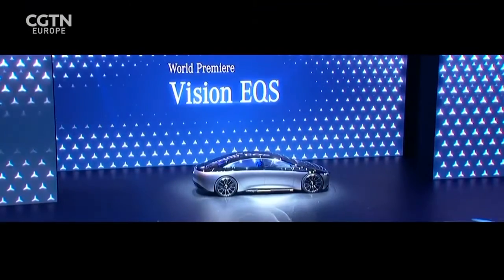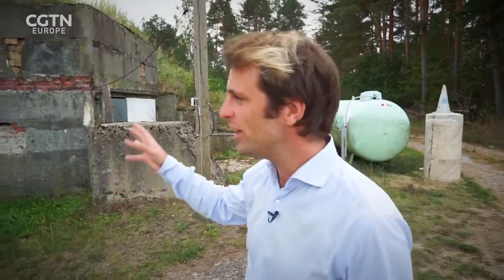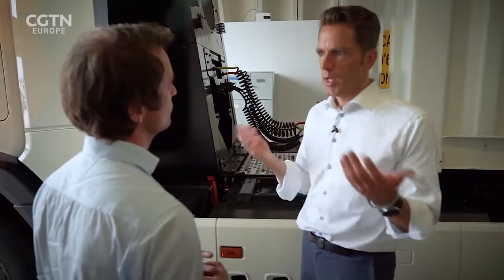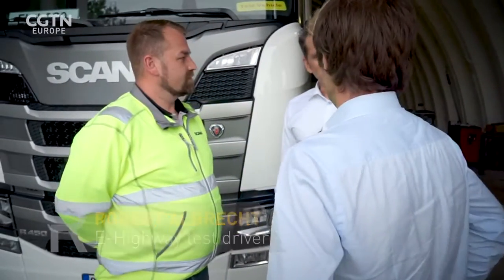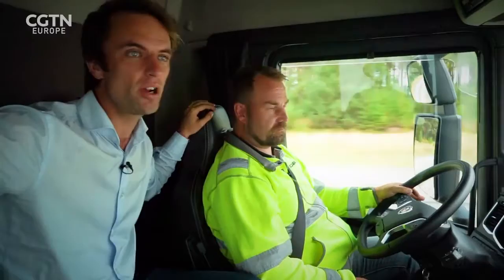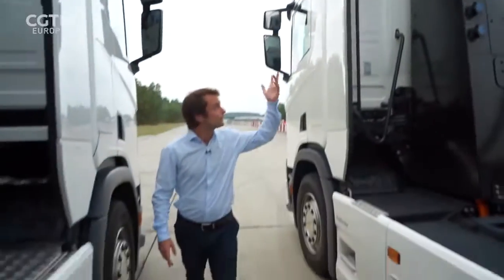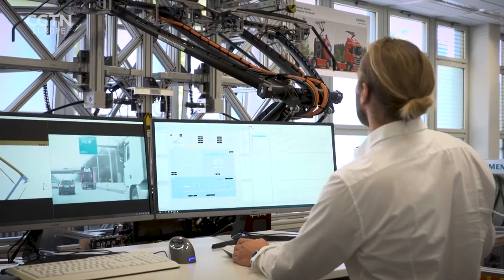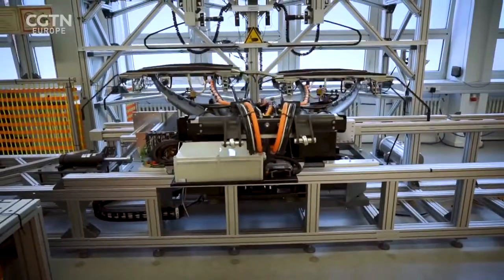E-Highway: RAZOR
Germany is testing out a new kind of highway that can charge vehicles as they drive. The eHighway has been developed by tech giant Siemens and is being trialled on a six-mile stretch of autobahn near Frankfurt.

The system has been designed to work with custom-built Scania hybrid trucks, and delivers 670 volts of power to their conductor rods. Currently, the eHighway only works at speeds of less than 56 mph, but while in use, the hybrid vehicles can run entirely on their electric motors while simultaneously charging their batteries.

The pilot is set to run until 2022, after which it could be expanded more broadly across the country. Razor's Guy Henderson traveled to Frankfurt to find out if this is the future of driving as we know it.